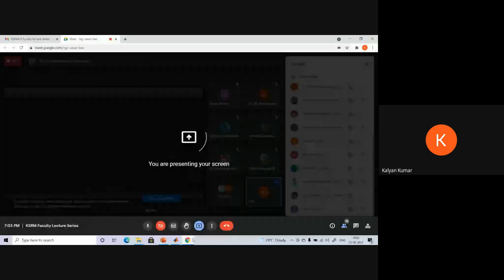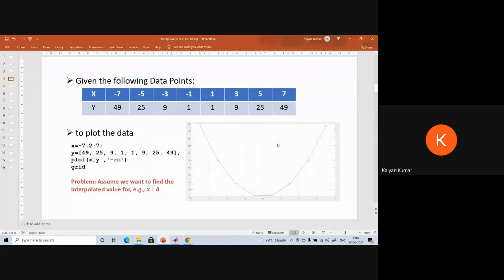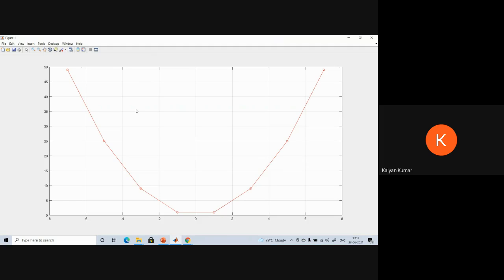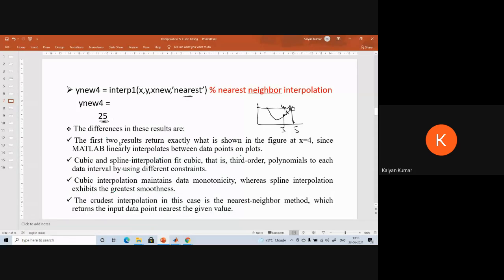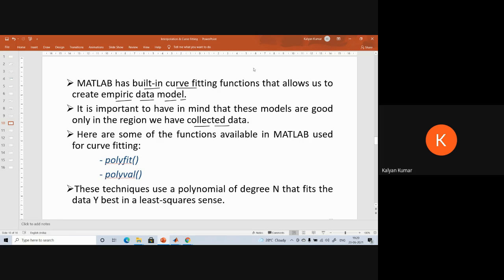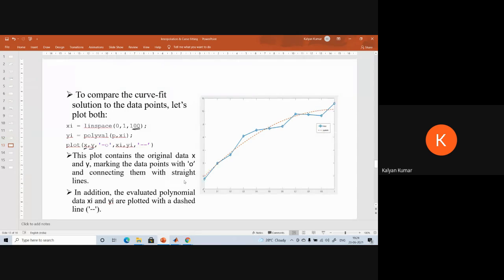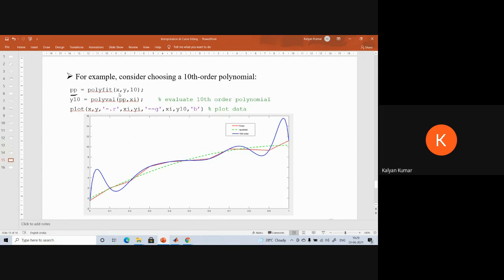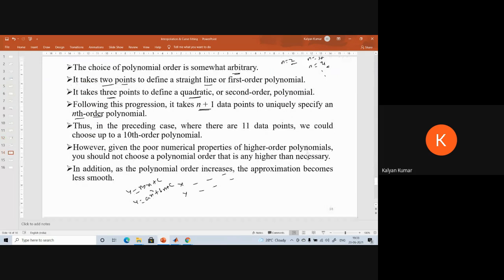Data Interpolation and Curve fitting techniques using MATLAB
3. Instagram  :      ksrmceofficial
4. Twitter        :      KSRMCE Official
5. Facebook   :      Ksrmce Kadapa